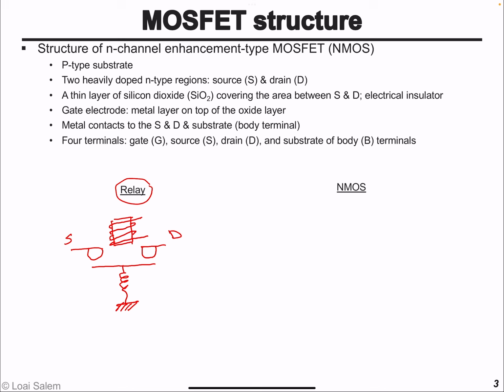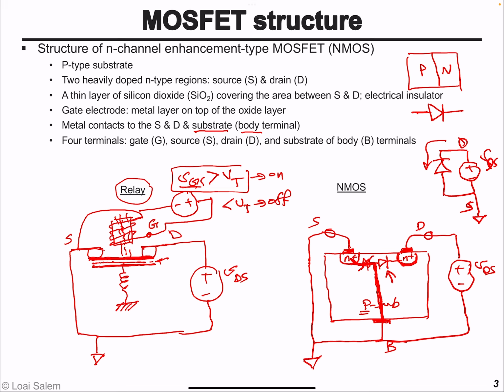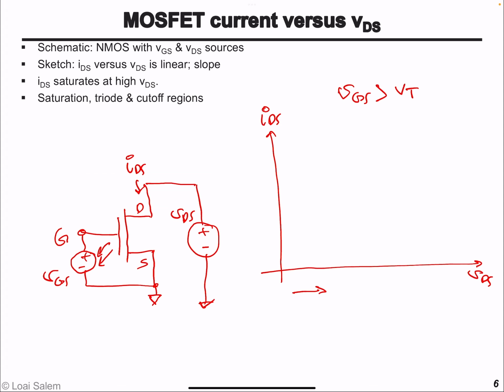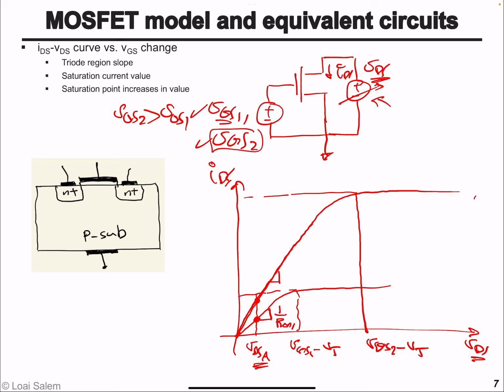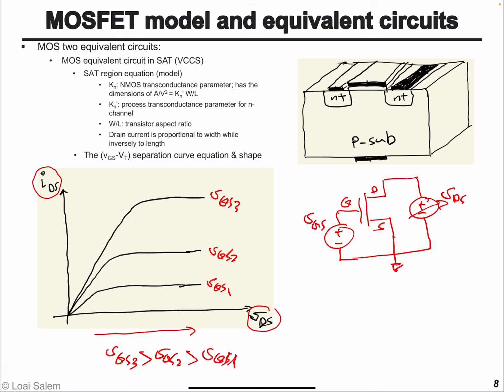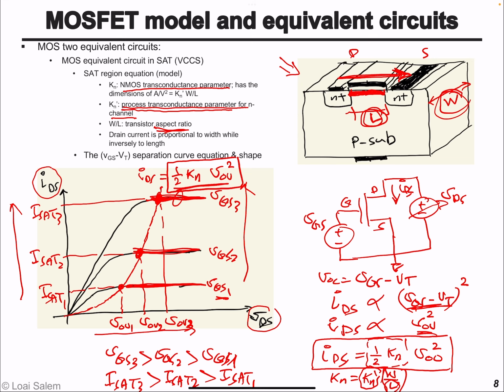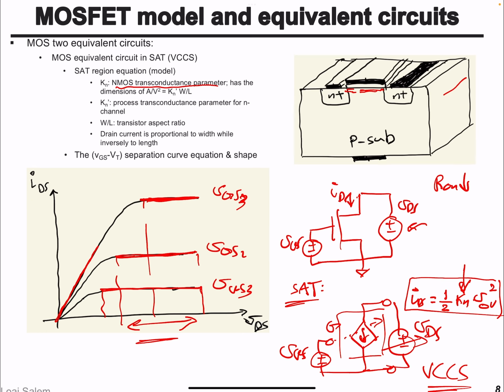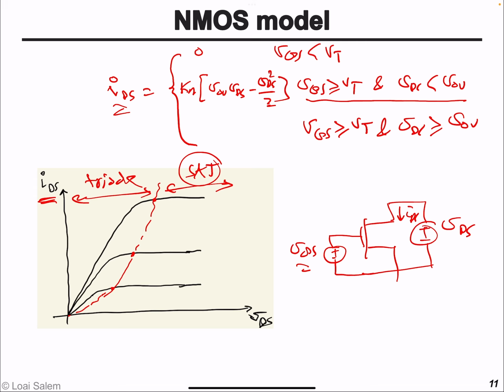ECE10B lecture 3